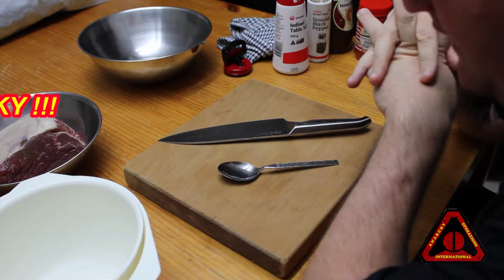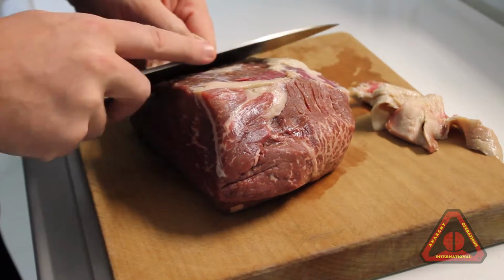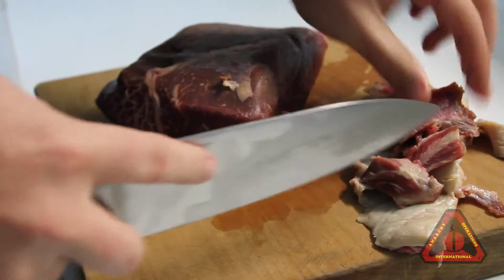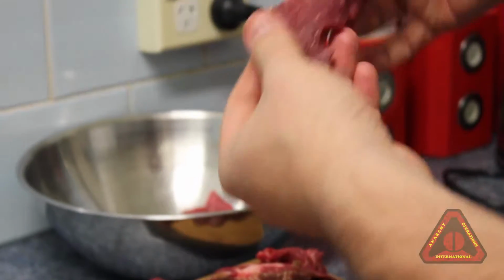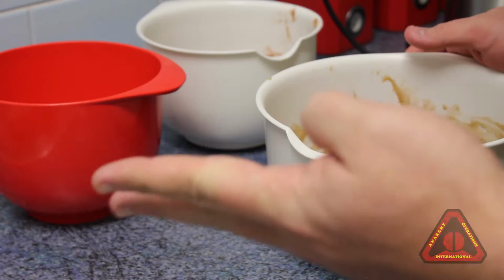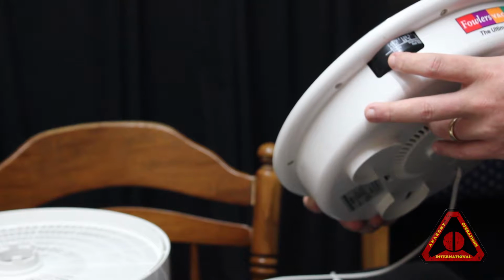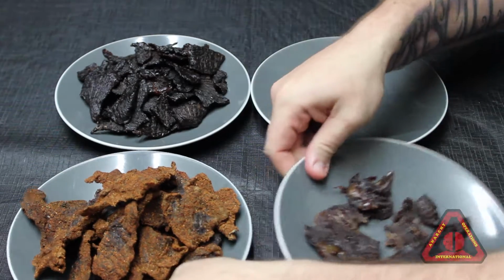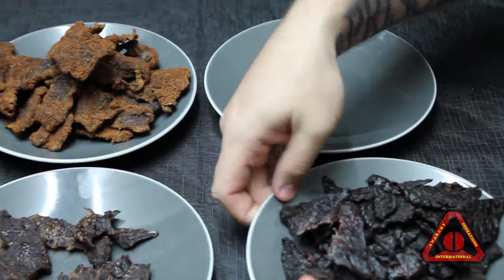HOMEMADE BEEF JERKY VS STORE BOUGHT BEEF JERKY !!!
MAKING BEEF JERKY, THINGS WE LOVE TO DO! ENJOY FOR ALL THE PREPPER COMMUNITIES OUT THERE!!